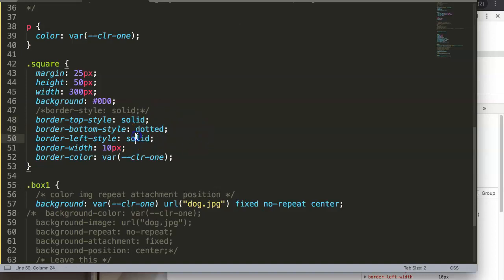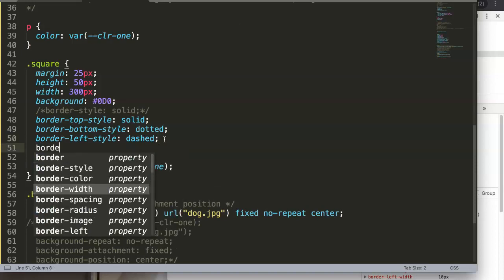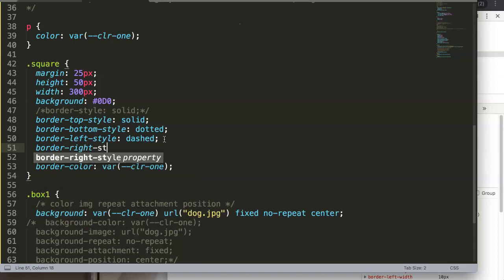Border Right Style Property CSS | CSS Tutorial Part 30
Border Right Style Property CSS | CSS Tutorial Part 30. In this CSS tutorial for beginners we will explore how to use display block and explore the key difference with others.

Chart JS Dashboard Series:
👍 Most Liked Video Series: